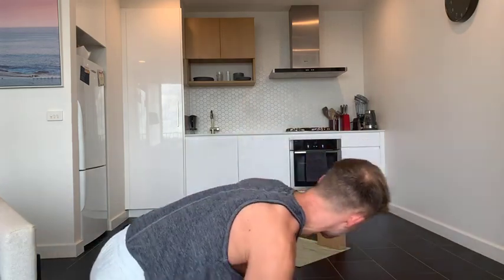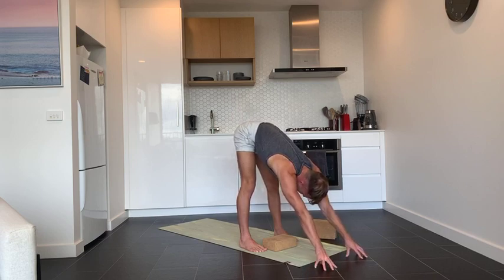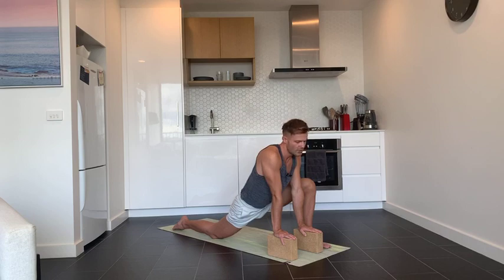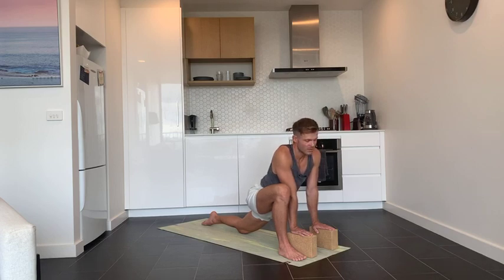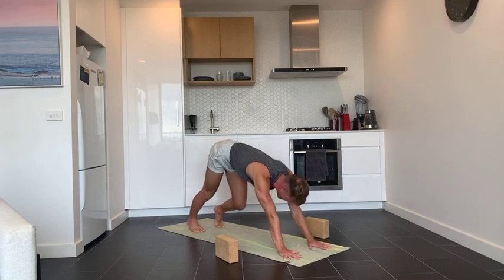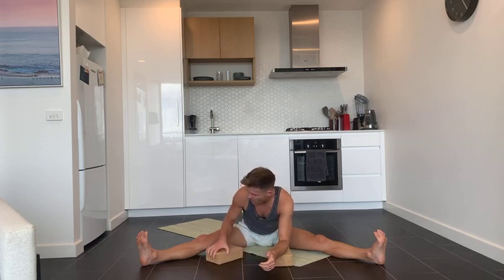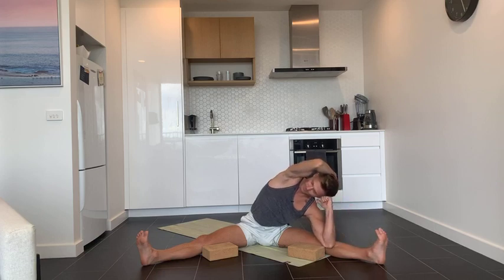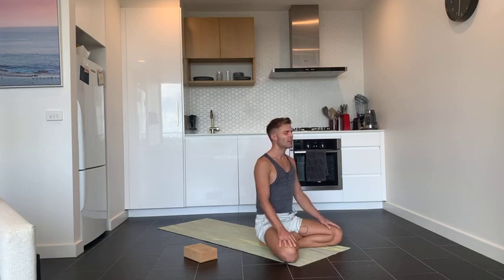STRETCH: hips and shoulders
A 30min gentle stretch for hips and shoulders finishing with a 5min meditation